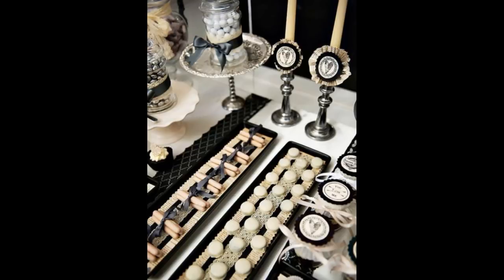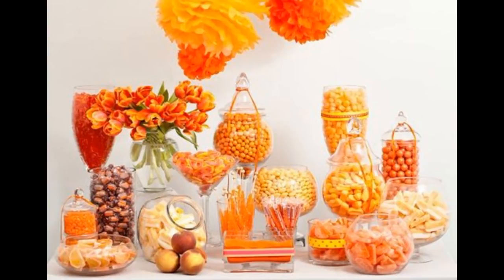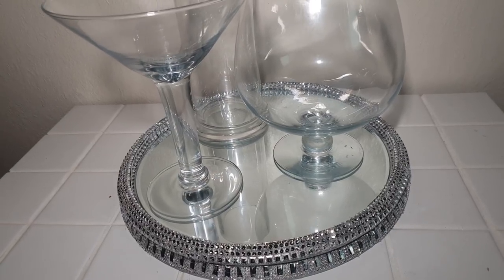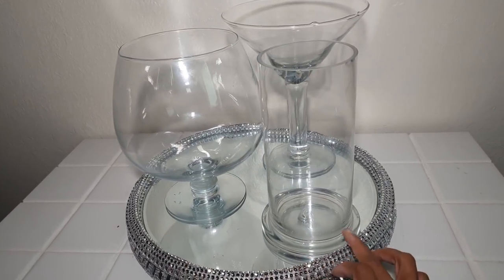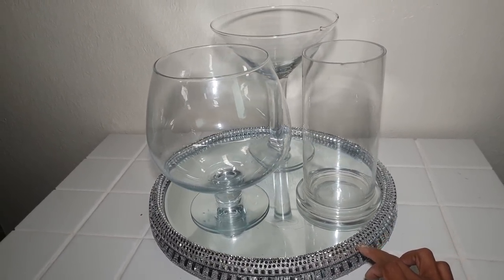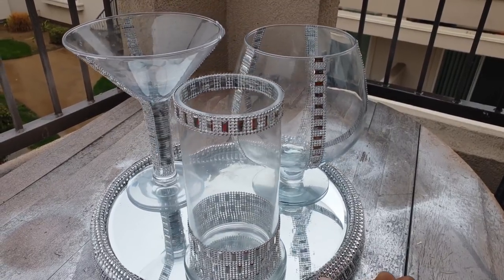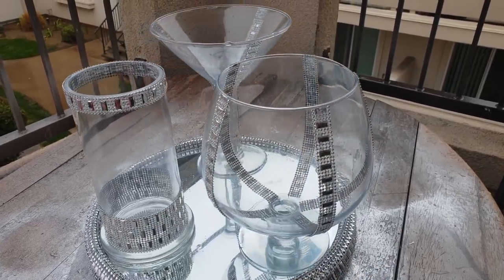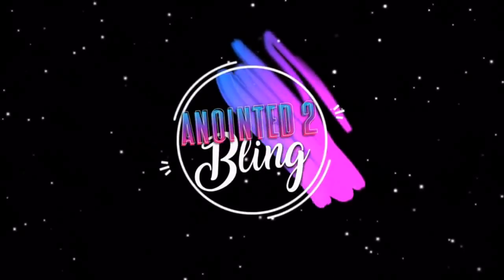Wedding Vlog: Cute Candy Jars for 9.00!!!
Hey lovelies!!

Not really a tutorial here but for a while I've been dreaming of having an amazing candy and dessert display at the wedding. Because mine is a rather large display, apothecary jars and vases can be costly! Not to worry. Goodwill and salvation army always come to the rescue! You can always find creative glass pieces that can make for a stunning display. I found three cute pieces for 2.99 each the  other day and decided to blong em up a bit!

What you need:

Go shop for glass pieces! Walmart and target even have reasonable pieces too! Ross and Marshall's are close runners up. But I love the goodwill!

Bling wrap of your choosing. You can always find diamond wrap at the dollar store!

A glue gun and glue (walmart)

And a little patience and creativity! Have fun! It's your design! Tag me! I'd love to see them!

Facebook: Anointed 2 Bling by Rein
Pinterest: Anointed 2 Bling by Rein

John 3:16! Happy Holidays!!!